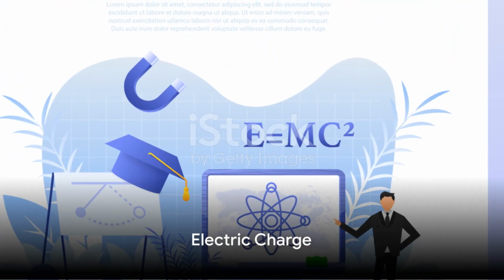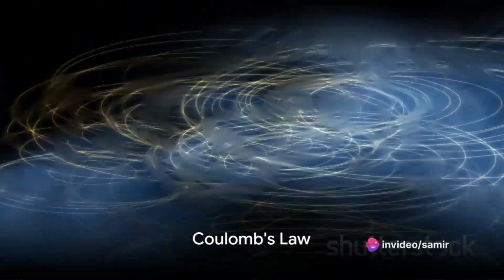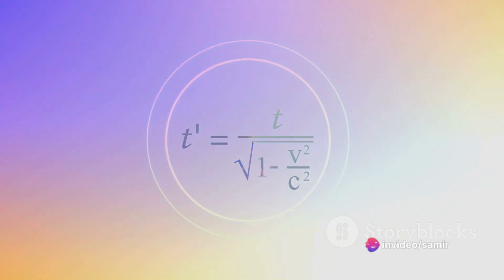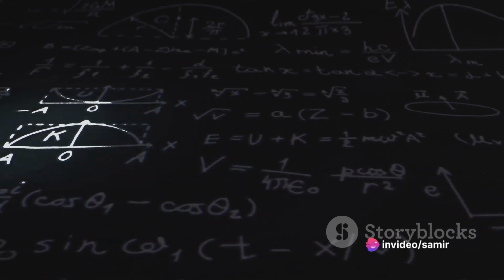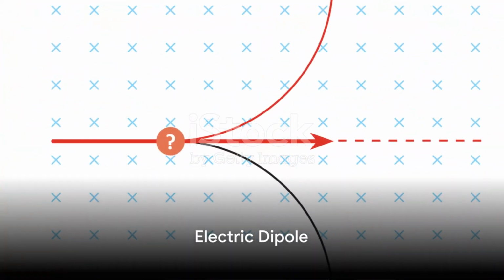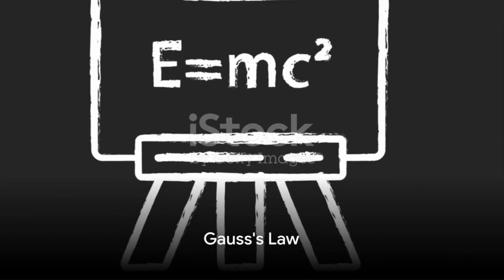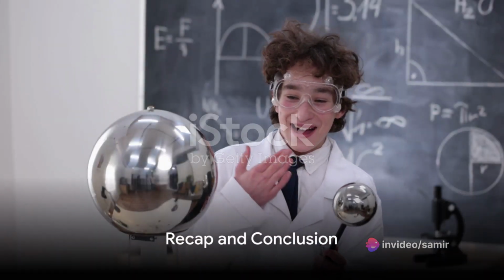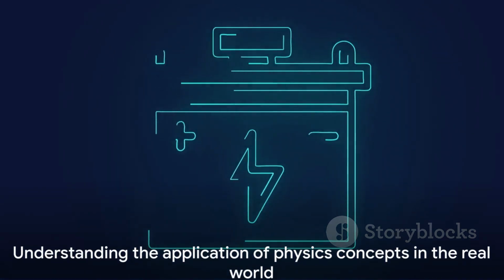physics class 12th chapter 1 fast revision and remember it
Mastering Physics: Class 12 Chapter 1 Essentials by SAM STUDY .

OUTLINE:

00:00:00 =   Introduction to Electric Charges and Fields

00:00:11= Electric Charge

00:00:28 = Coulomb's Law

00:00:47 = Electric Field

00:01:06 = Electric Field Lines

00:01:20 = Electric Dipole

00:01:31 = Gauss's Law

00:01:44 = 12th exam invideo istock study physics Recap and Conclusion